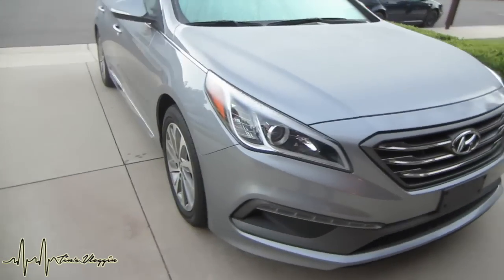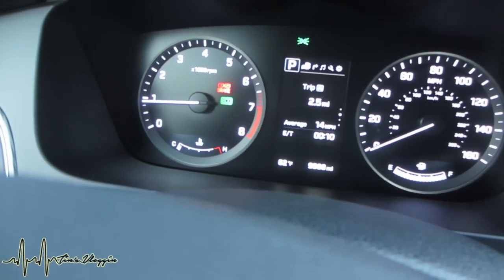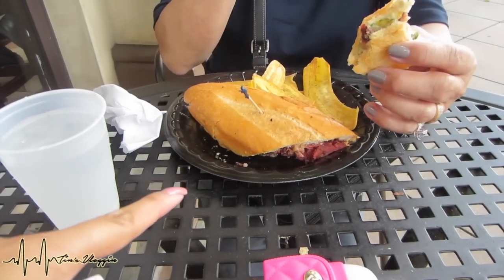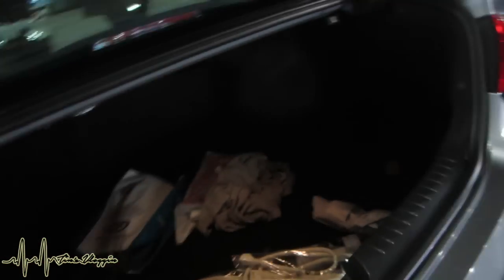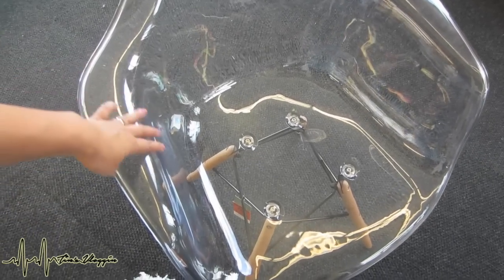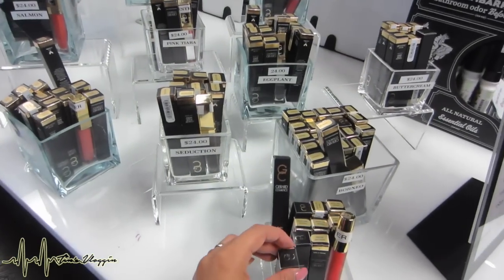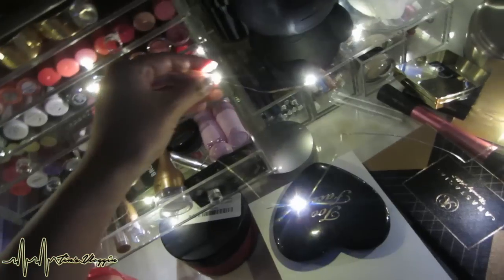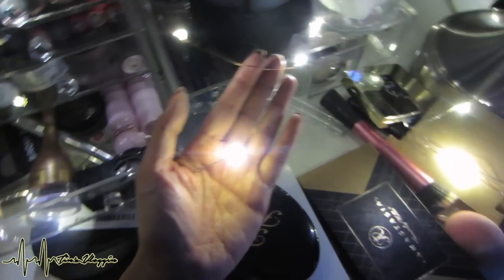Quality Time Today! - Tin's Vloggin | Vlog 143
**09/14/15 - 09/20/15***

In this weeks vlog, we had the opportunity to test out the 2015 Hyundai Sonata Sport, spent some quality time with my mom and ended up finding the perfect chair for my vanity table.

xoxo,
Tin ^.^